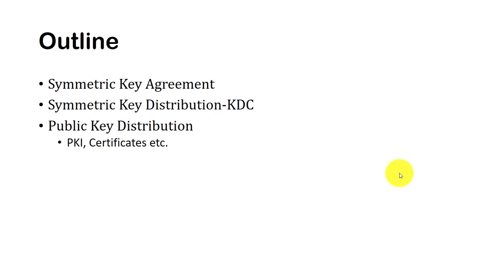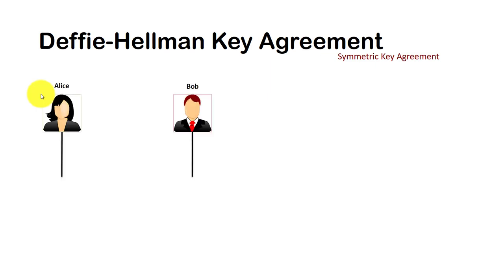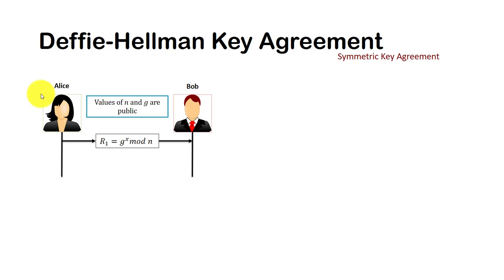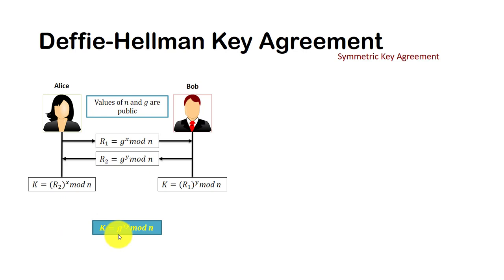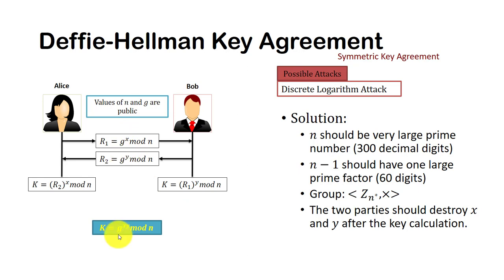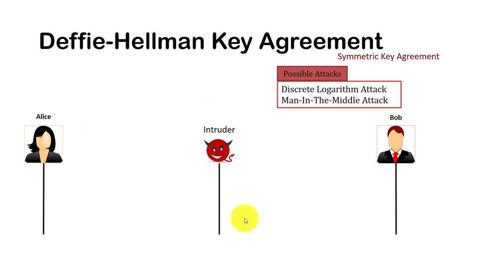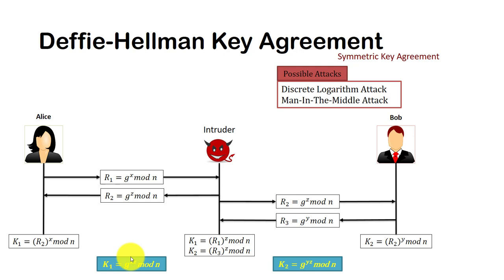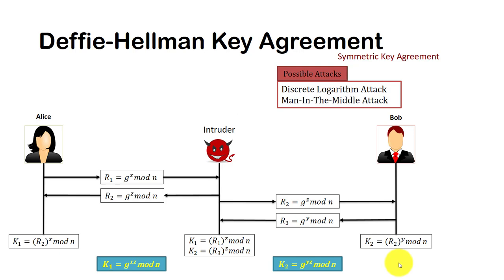COC4010_2.08_Key Management_Deffie Hellman Key Agreement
LockDown Lectures

To know about

Timeline:

In case of doubts/corrections/clarifications please raise the query in the classroom app.

References:
1. William Stalling, "Cryptography and network security", 4th edition
2. B.A. Forouzan, "Cryptography and Network security"